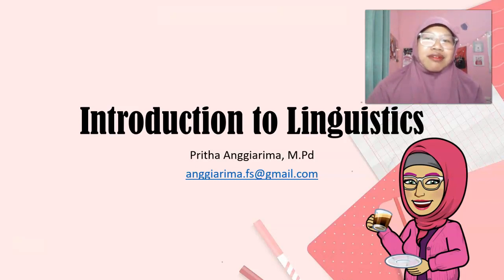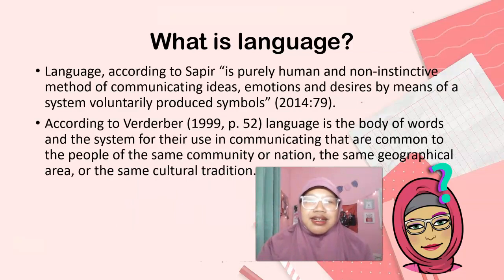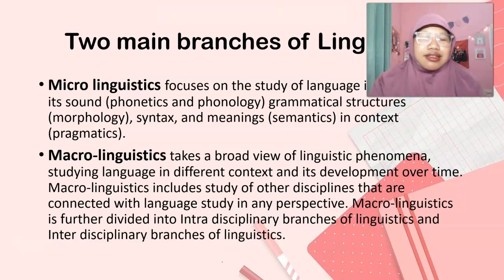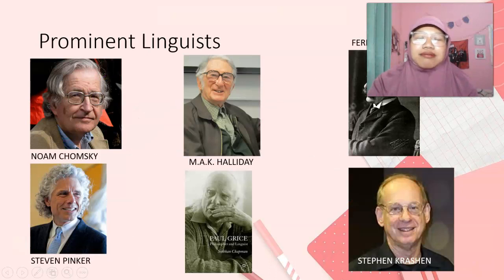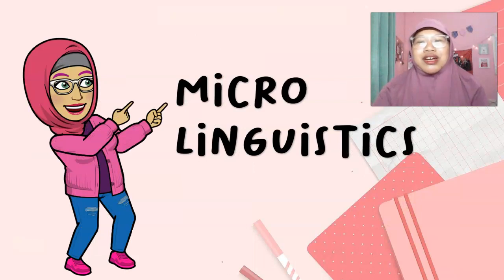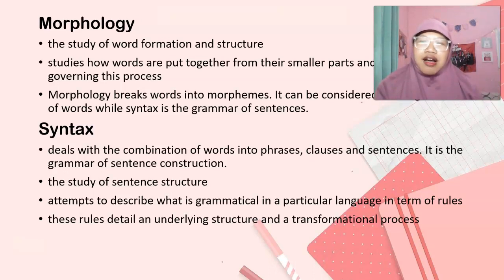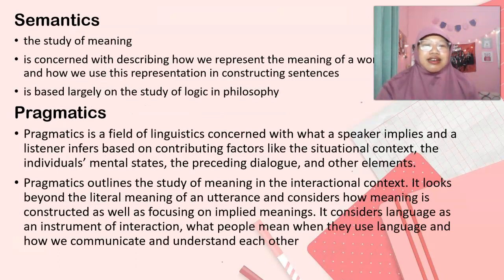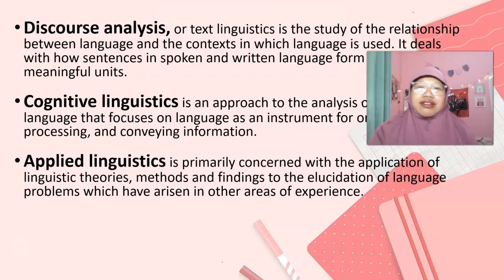INTRODUCTION TO LINGUISTICS - Angie Pritha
The first episode of MainDosenDosenan by Angie!!! Yaaay!!

Still learning how to be a lecturer, please excuse my mumbling T_T
I NEED YOUR FEEDBACK AND INPUTS for this lecturing video, please comment how should I improve it. Thank you.